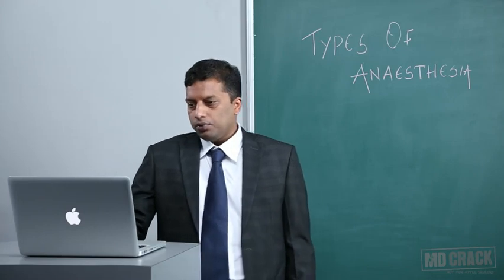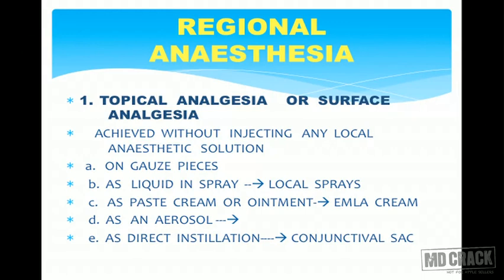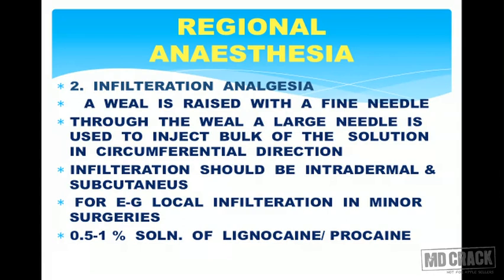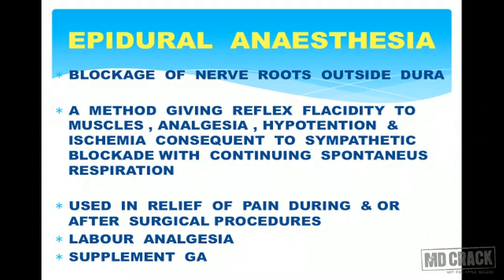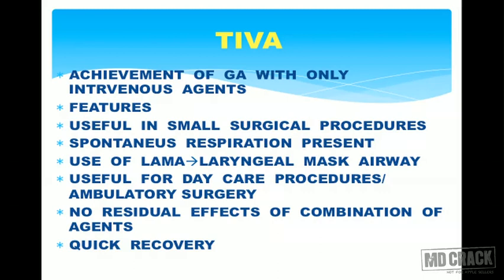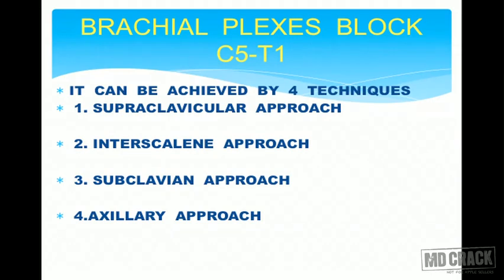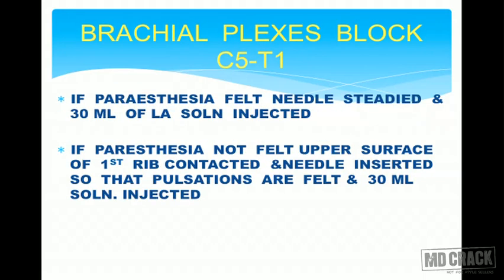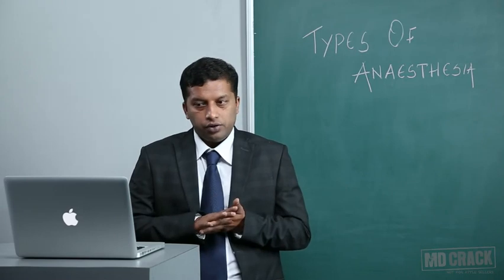TYPES OF ANAESTHESIA PART 01